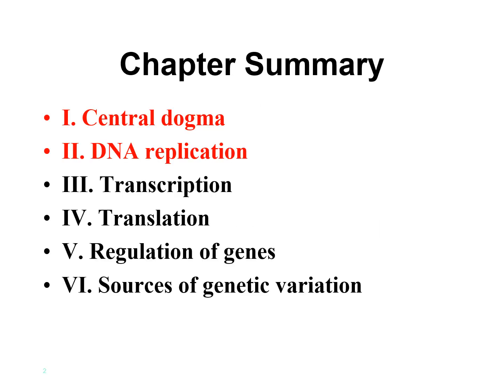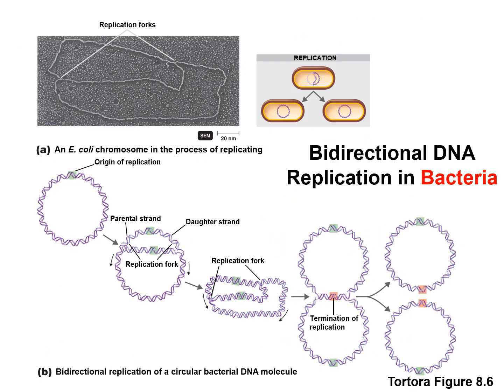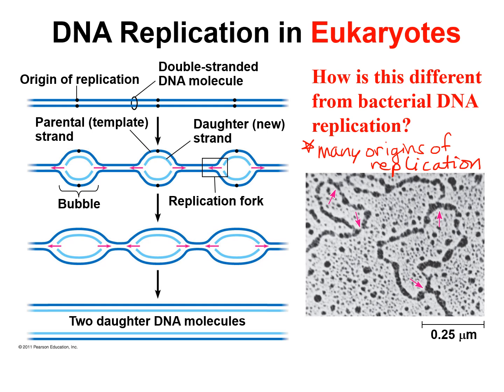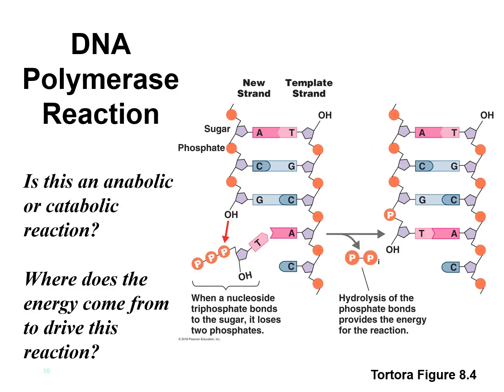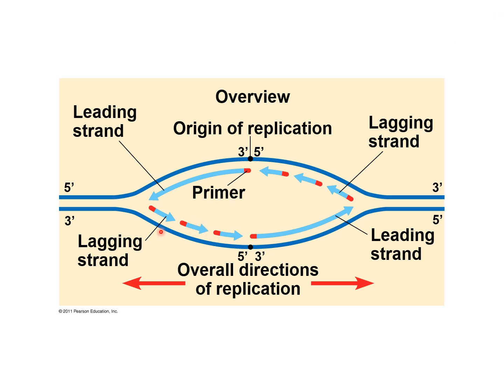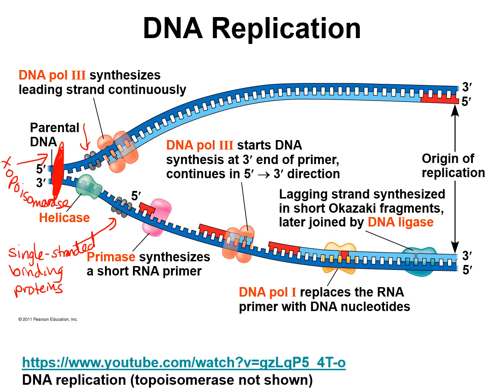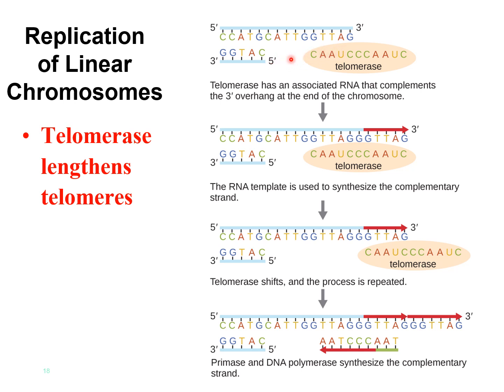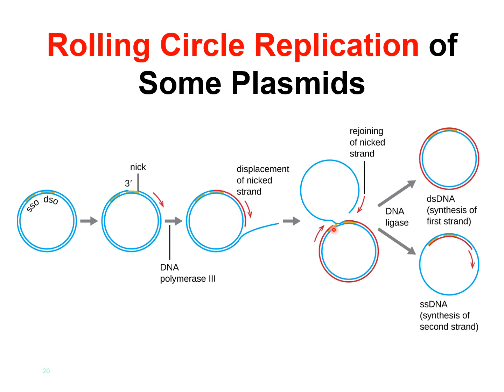2060O Ch11 DNAReplication Audio